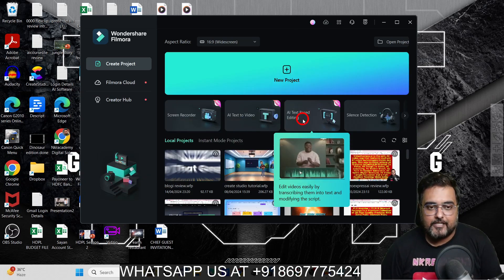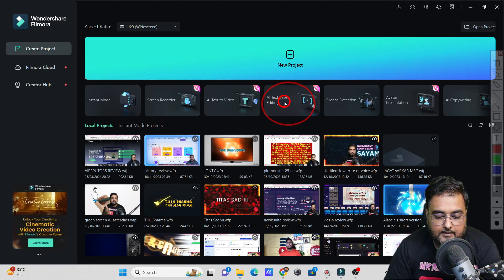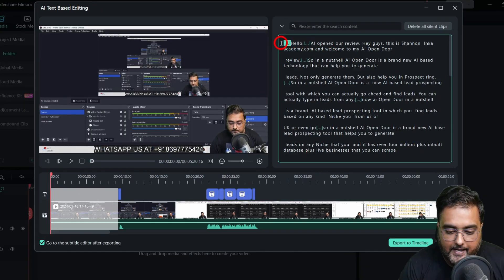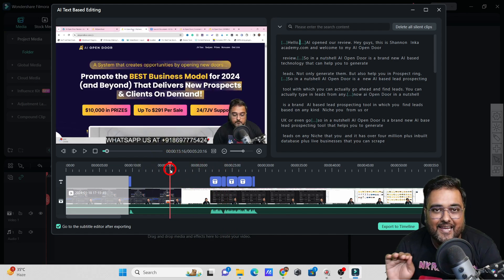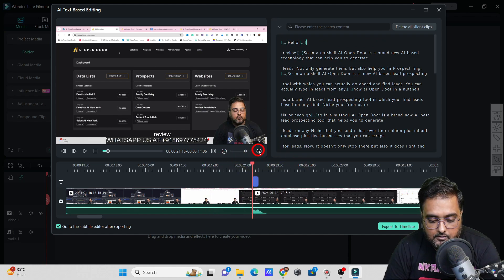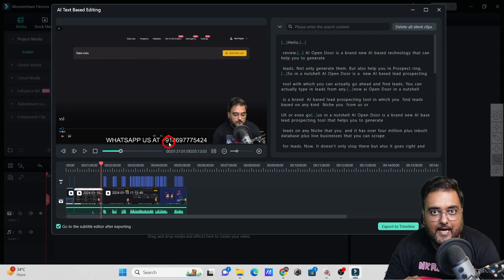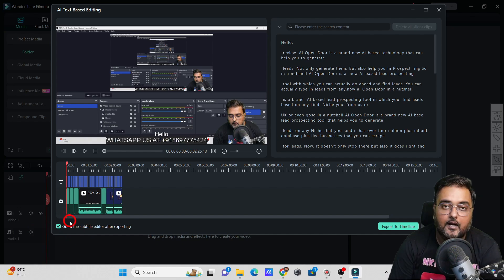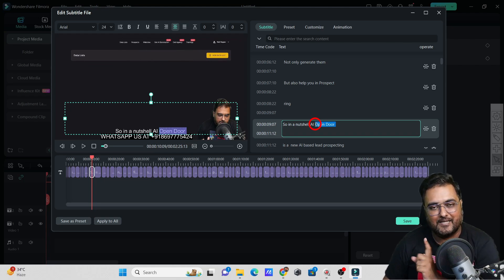Mastering AI Text Editing in Filmora 13 Tutorial | Ai Video Editing Using Filmora 13 Explained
Welcome to the ultimate guide to mastering AI Text Editing in Filmora 13!

🚀 In this comprehensive tutorial, we'll delve deep into the innovative new feature of Filmora 13 that revolutionizes the way you edit your videos using artificial intelligence.

🎥 Whether you're a seasoned content creator or just starting out, understanding how to harness the power of AI text based editing can take your videos to the next level.

In this tutorial, we'll cover everything you need to know to make the most of this groundbreaking feature, including:

How to access and activate AI text Based editing in Filmora 13
How to identify the silences within videos and remove them
How to remove the filler words
How to manage subtitles and edit them

Ready to elevate your video editing game with Filmora 13's AI text editing? Then hit play and let's dive in!

🔥 Want to take your skills to the next level? Check out my comprehensive Udemy course "Mastering Filmora 13: Unleash Your Creativity" where you'll learn everything from basic editing techniques to advanced features like AI text editing.